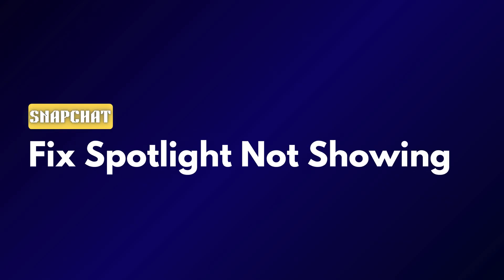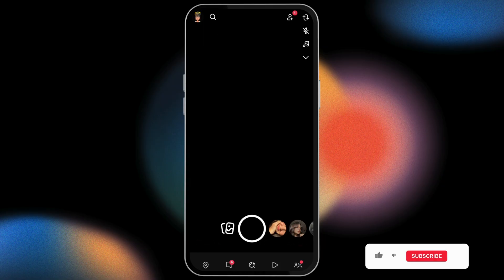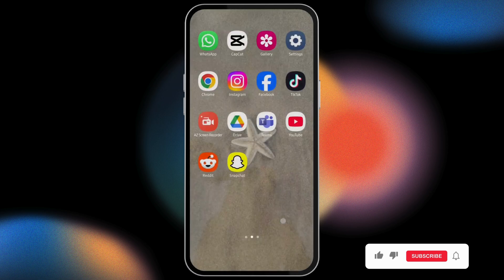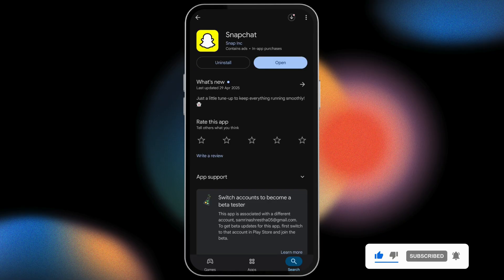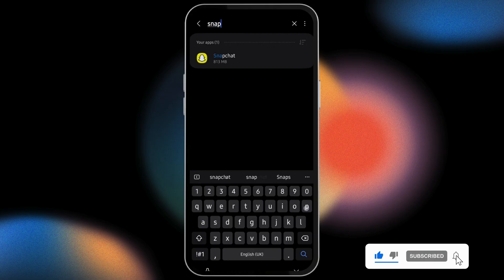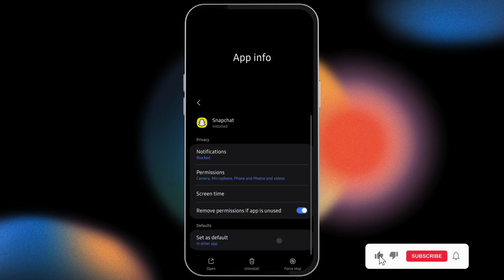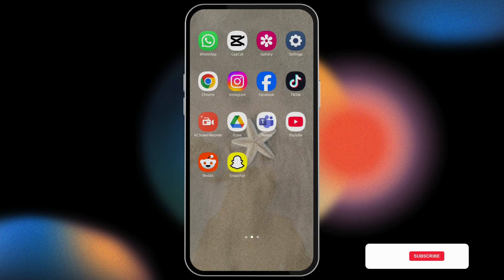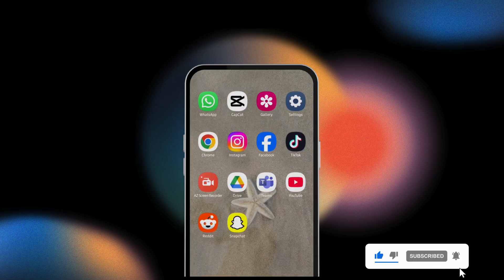How To Fix Snapchat Spotlight Not Working 2025! Fix Snapchat Spotlight Not Showing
Steps:

1. Check if your Snapchat app is updated to the latest version.
2. Restart the app to refresh Spotlight.
3. Clear the Snapchat cache (for Android users).
4. Ensure your account meets the eligibility requirements for Spotlight.
5. If the issue persists, contact Snapchat Support for assistance.